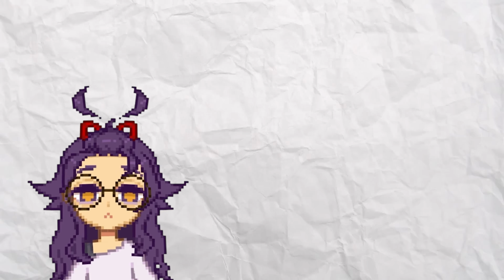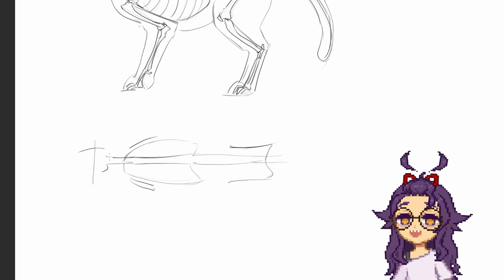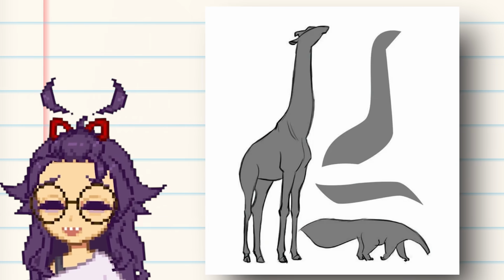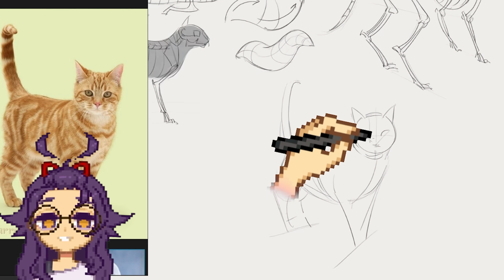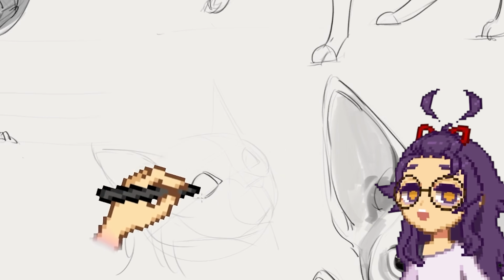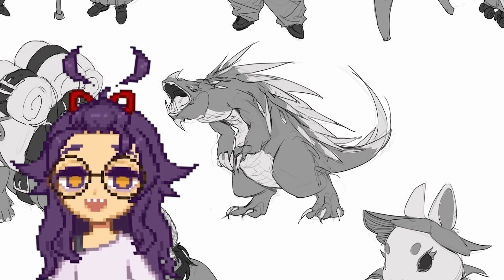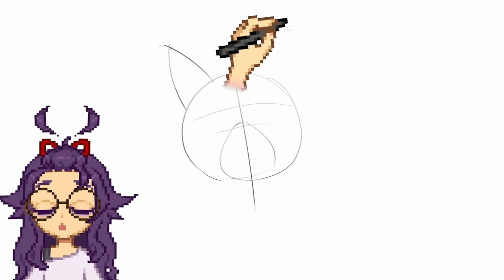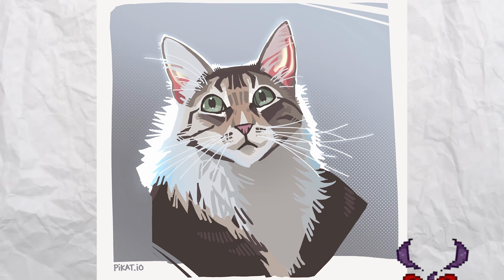Learn to draw cats (better)!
Drawing people is fine and good, but what about the animal lovers out there? I'll be going through my experiences of learning how to draw animals. Eventually I want to be able to design fantasy creatures like dragons, too.

Force Animal Drawing by Michael D. Mattesi

Edited by @SkysagiOP

0:00 Intro
0:22 Anatomy
1:52 The forceful shape
4:09 Face construction
5:49 Secret reason to draw cats
6:34 Salad
7:28 Meatball

murzax - Broken Moon (Touhou Lo-Fi)
Laz - Nighttime (Magical Astronomy - The Far Side of the Moon Lo-Fi)
Moonie - A Star of Hope Rises in the Blue Sky (Touhou Lo-Fi)